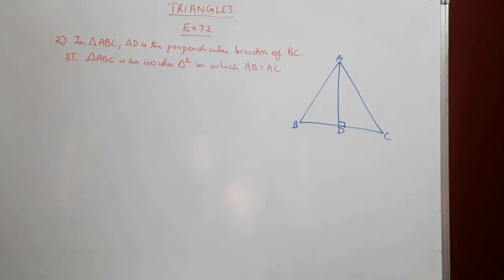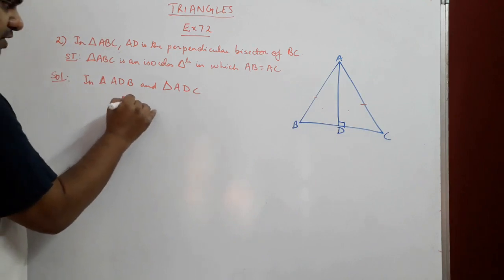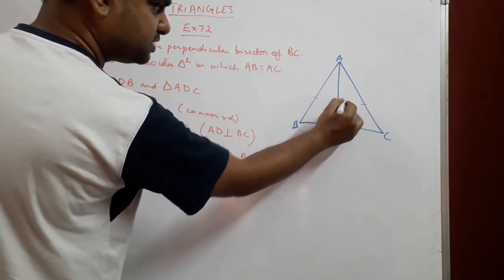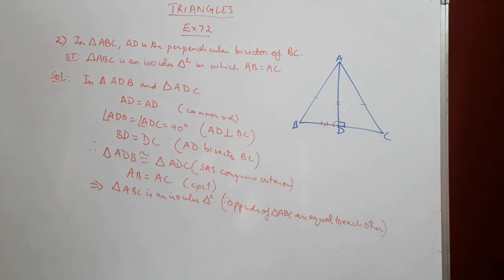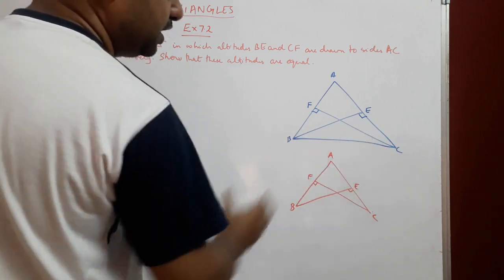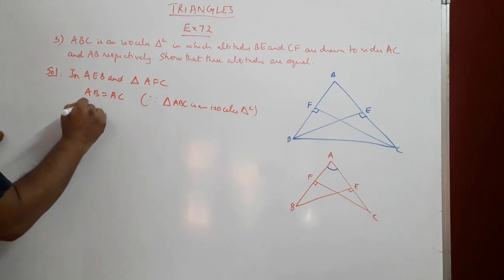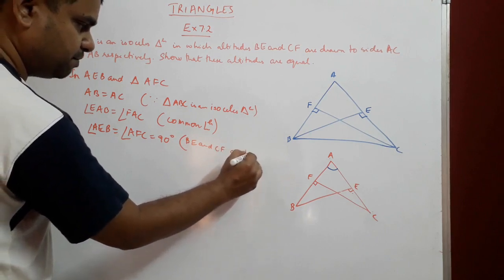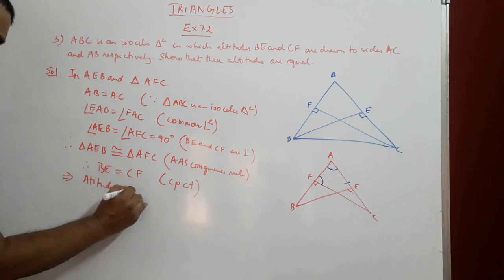Triangles Class 9| Part 9| Problems on Triangles | SmartKidz Maths Chapter 7| NCERT